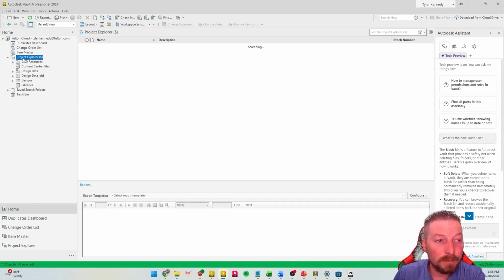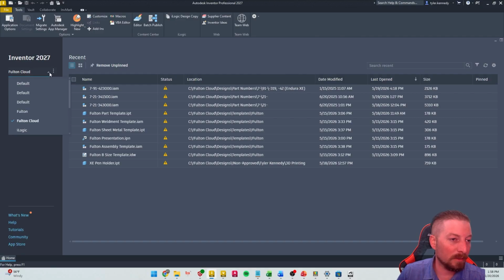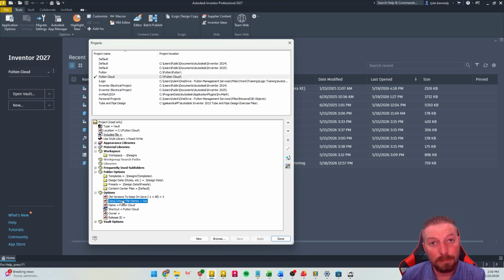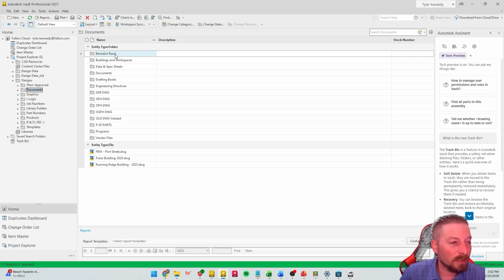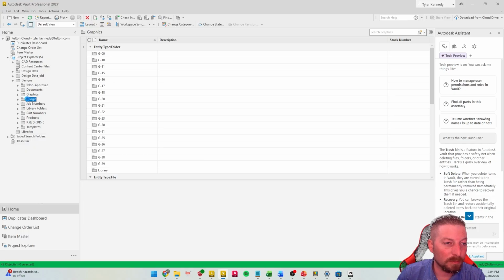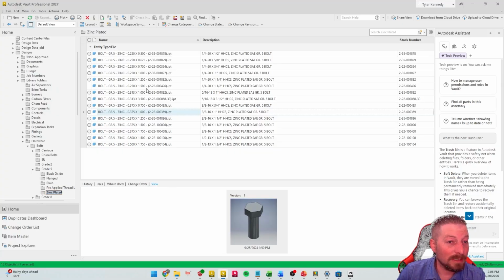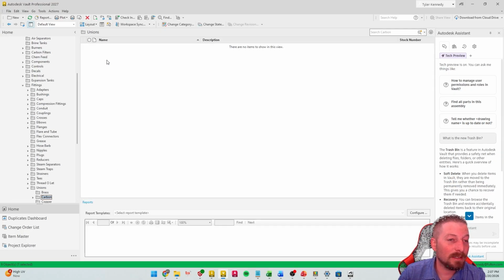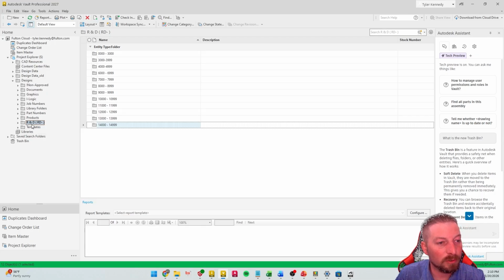The Project file and Vault Workspace | Fulton Inventor & Vault Training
Series 1, Video 2 of Getting Started at Fulton

This video explains how Inventor Project Files (.ipj) work at Fulton, how Vault workspaces function, and how our folder structure is organized.

Topics Covered:
• What Inventor Project Files (.ipj) do
• Local workspace vs Vault
• Why files must stay inside the workspace
• Fulton Vault folder structure
• Library folders and downloaded content
• Part families and replace workflows
• Common file management mistakes